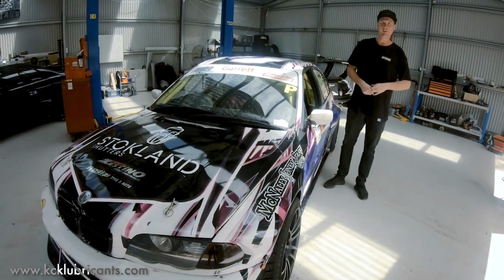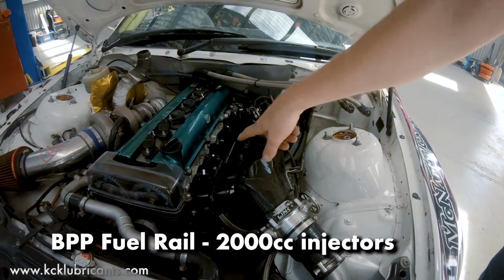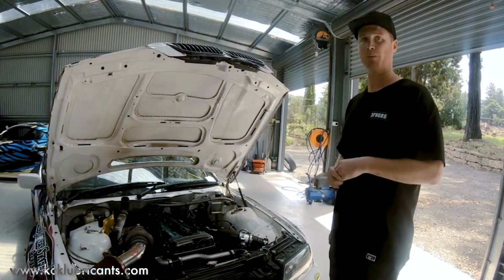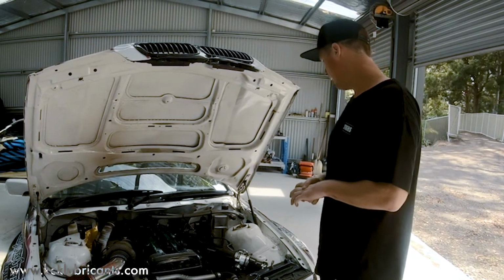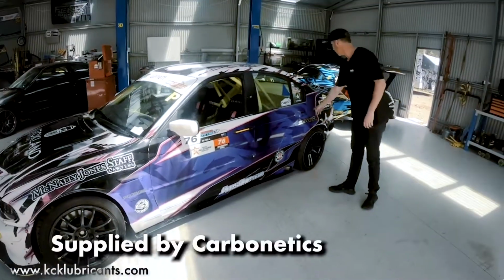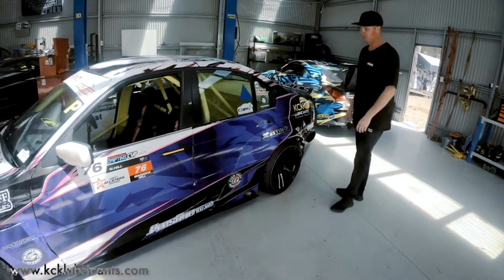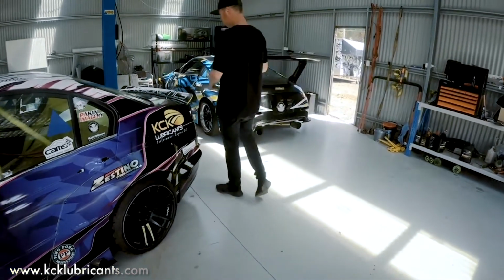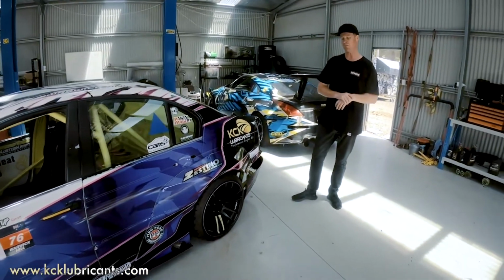2JZ powered BMW Drift Car Feature, KCK Lubricants Car Feature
A look inside the 2JZ powered BMW of Warwick Hill. Powered by a tough Toyota 2JZ producing a healthy 675HP and backed up with a TR6060 gearbox this thing is ready for action. Power is put to the Zestino rear tyres through a Nissan GTR Diff. Braking is handled by BMW 330i front brakes and Nissan R33 at the rear.

Warwick trust KCK Lubricants to keep this monster protected, KCK Lubricants is engineered for the extremes of motorsport and is Warwick's only choice to protect his investment. for the full product range and specifications.

Among some of Warwick's best achievements is a Top 16 in the world time attack international drift challenge. Proudly supported by KCK Lubricants, Prestige tyre & auto, Zestino Tyres, McNally Jones Staff Lawyers and Stokland Shutters.

KCK Lubricants has been developing and refining its range of oil products since 1982, many top level motorsport teams have used and still use KCK’s products with great success in a wide variety of motorsport disciplines.

With constant investment and development to ensure we meet the demands of the modern race car has ensured a world class product with noticeable benefits over the competition with increases in service life, reduced failures and increases in power.

These products are NOT blended to keep the price down, it is NOT ‘watered’ down to meet budget or a minimum standard.  This is a NO COMPROMISE performance oil for NO COMPROMISE performance engines and customers that demand the best possible products for their vehicle.

KCK Lubricants uses only the best available materials and the most accurate manufacturing methods to produce a level of quality higher than most. With the extensive use of virgin Group II Hydrocracked, Group III, Group IV and Group V Synthetic base oils, extremely shear stable Viscosity Modifiers, additives to the highest standards couple with all of our base oils and additives being introduced by weight for accuracy and then ‘hot blended’ to ensure the best possible bonding of all component ingredients in the manufacturing process and ensuring the elimination of additive "dropout".

Benefits:
* Reduced friction
* Improved power
* Fuel conservation
* Prolonged service life
* Exceptional cleanliness
* Inhibits fuel soot gelling
* Exceptional thermal stability
* Sustains oil pressure
* Minimizes oil consumption
KCK lubricants is 100% Australian owned, blended, manufactured and bottled.

The information contained in the multimedia content (“Video Content”) posted represents the views and opinions of the original creators of such Video Content and does not necessarily represent the views or opinions of KCK Lubricants. The Video Content has been made available for informational and educational purposes only. KCK Lubricants does not make any representation or warranties with respect to the accuracy, applicability, fitness, or completeness of the Video Content. KCK Lubricants does not warrant the performance, effectiveness or applicability of any sites listed or linked to in any Video Content. KCK Lubricants hereby disclaims any and all liability to any party for any direct, indirect, implied, punitive, special, incidental or other consequential damages arising directly or indirectly from any use of the Video Content, which is provided as is, and without warranties.